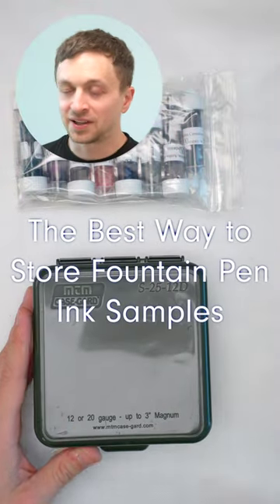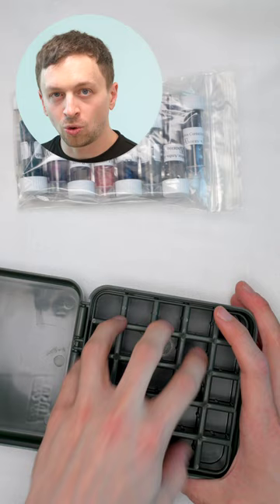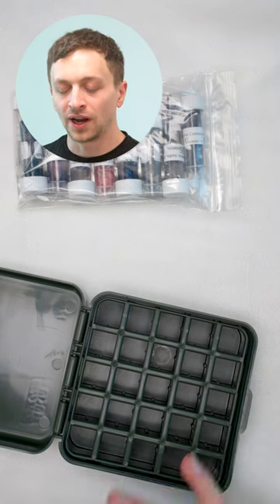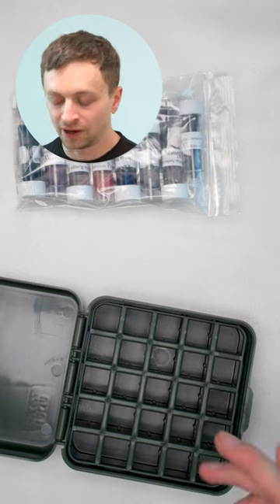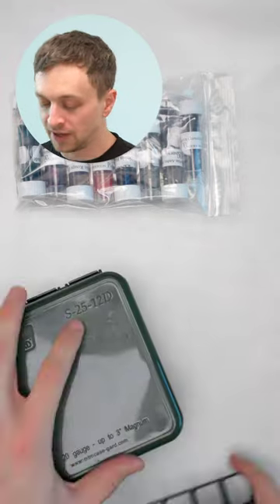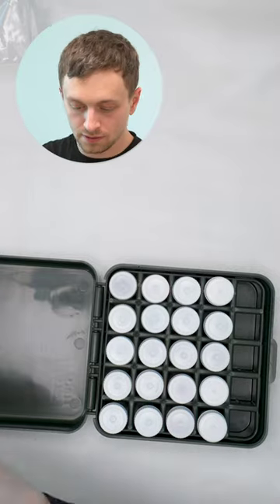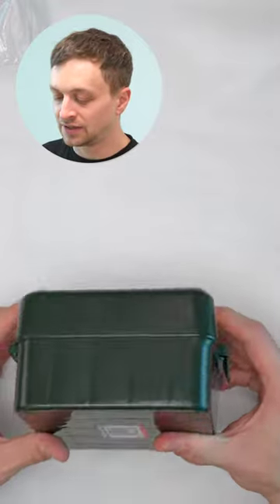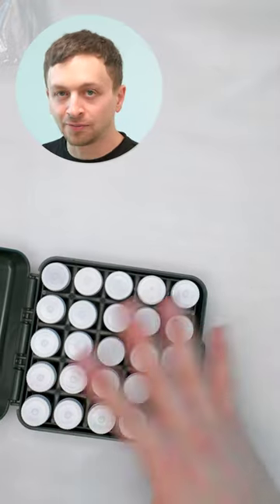The Best Ink Sample Storage For Fountain Pen Ink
The best fountain pen ink sample vial storage I have found so far: The MTM Multigauge Box